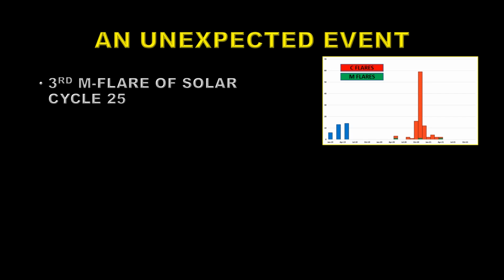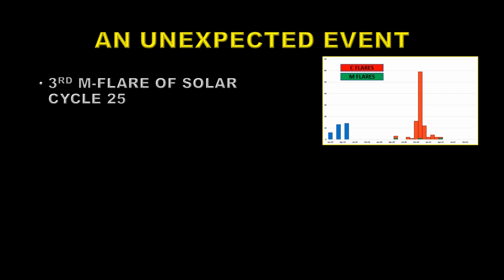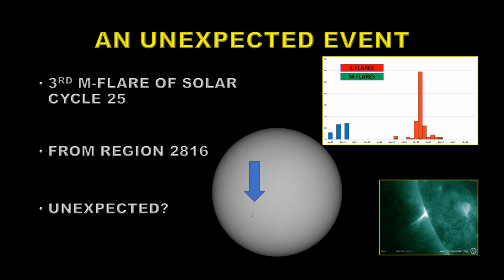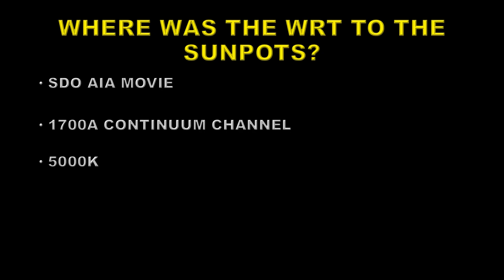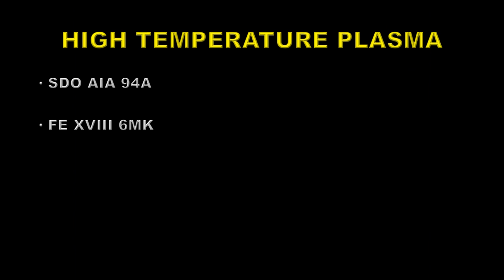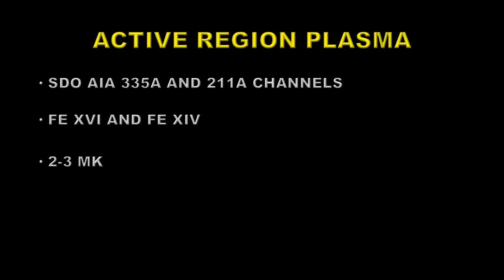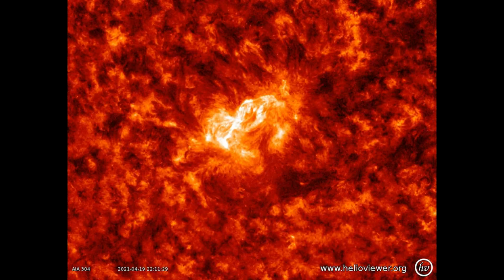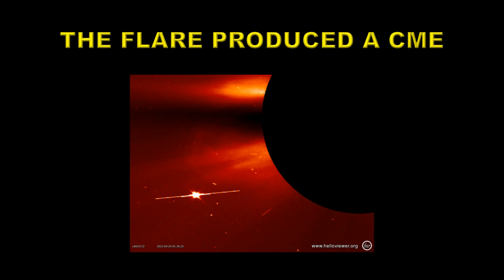20210419 m1 flare movie